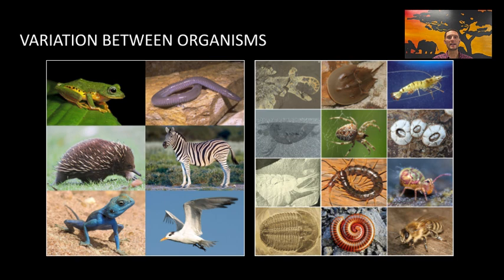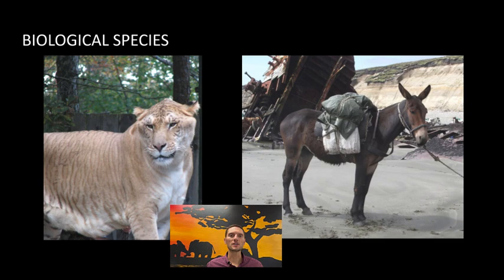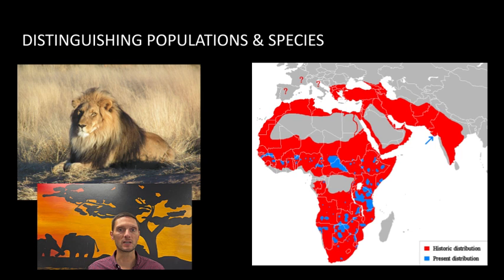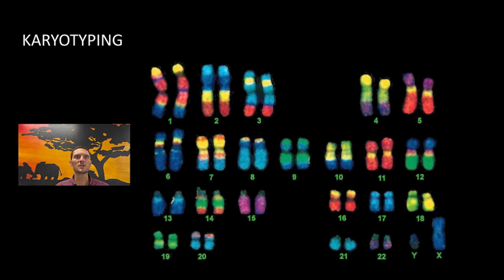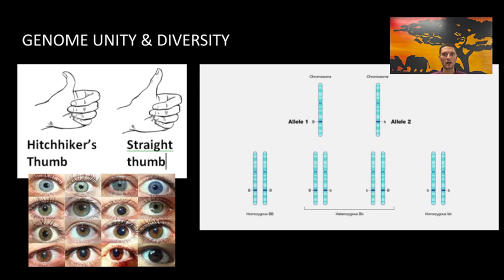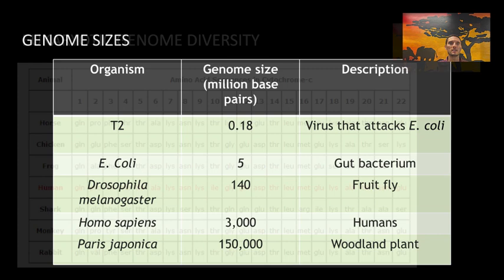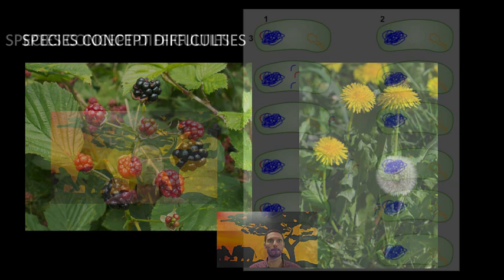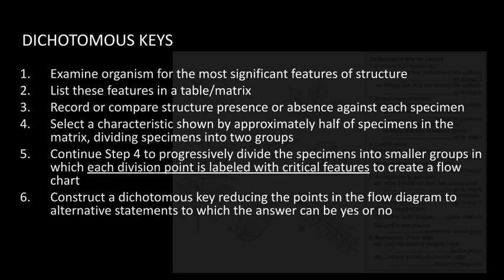IB Biology A3.1 Diversity of Organisms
An explanation the learning objectives for IB Biology HL A3.1: Diversity of Organisms